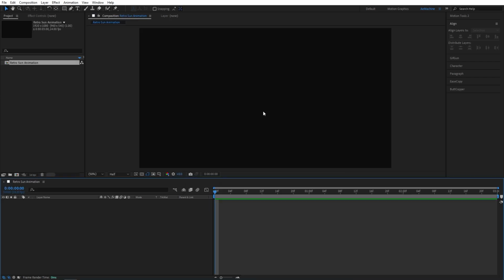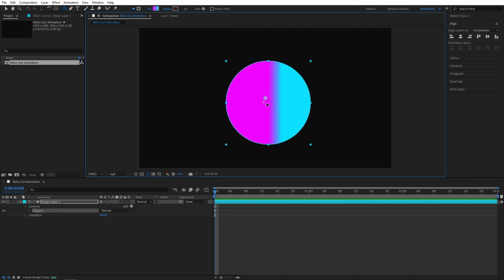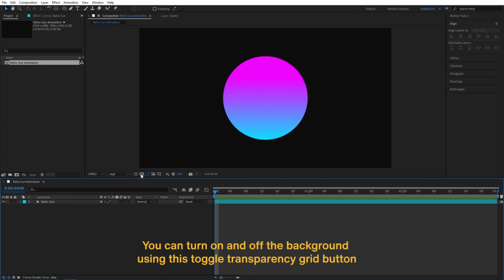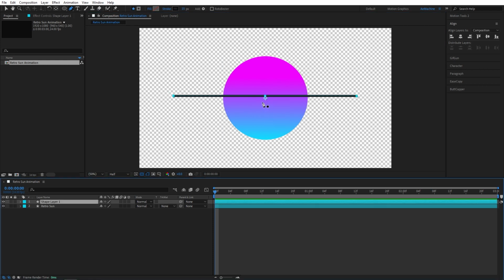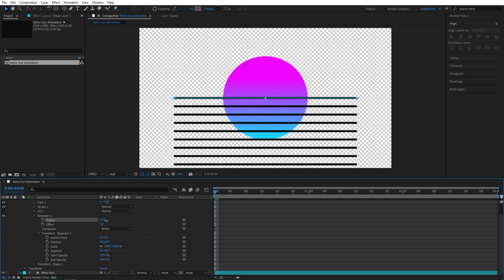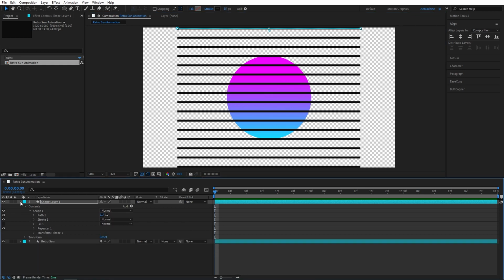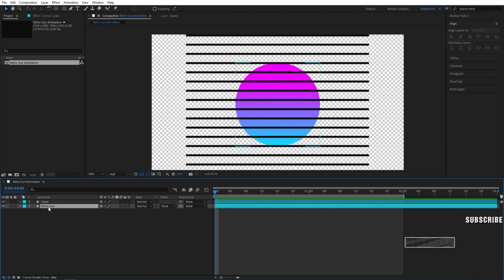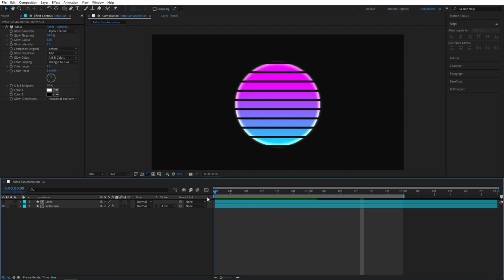Looping Retro Sun Animation in After Effects | After Effects Tutorial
Hi everyone.
I wish you a happy new year! :) let's go 2022
In this after effect tutorial, I will show you how to create looping retro sun animation without using any plugins.

Color Codes -  Magenta - F005FF
                          Cyan - 0DE0FF